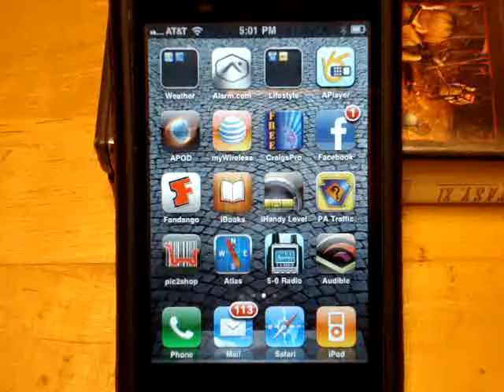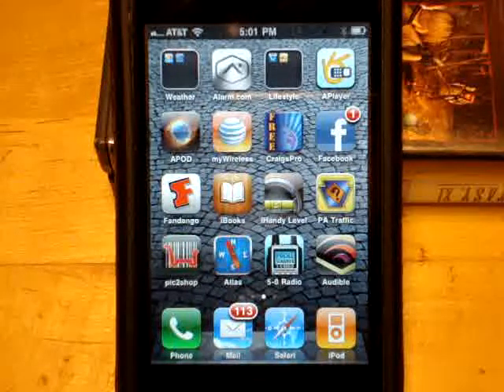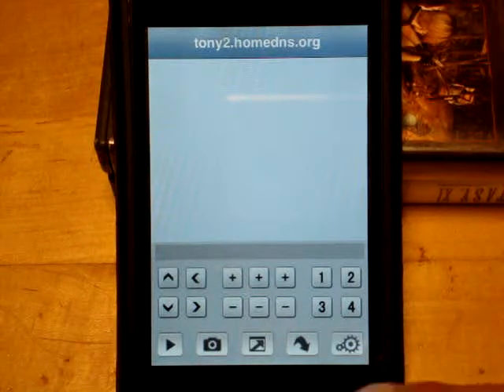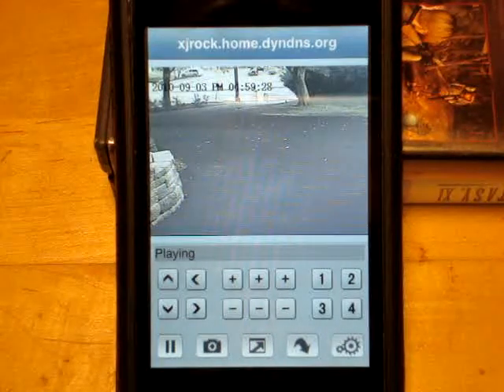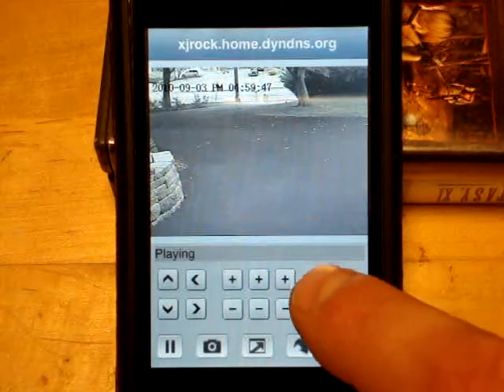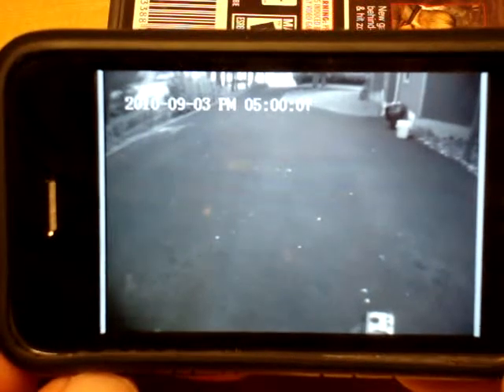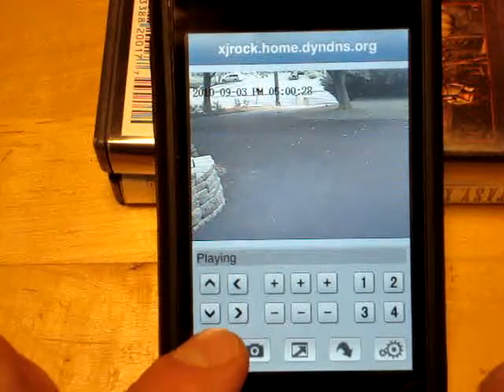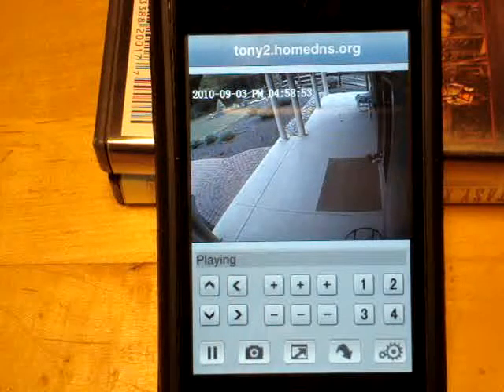iphone app for remote viewing, cameras, Delta Seurity online, security cameras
Delta Security online tutorials and demos, DVR camera remote viewing, smart phone Iphone, applications, iphone apps. Burglary in progress,